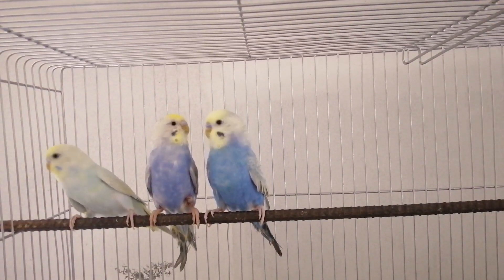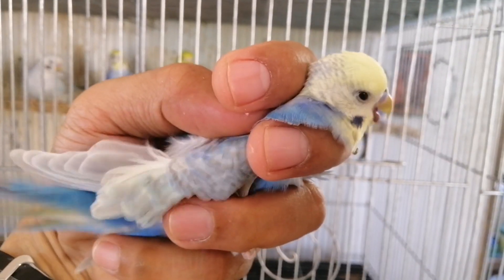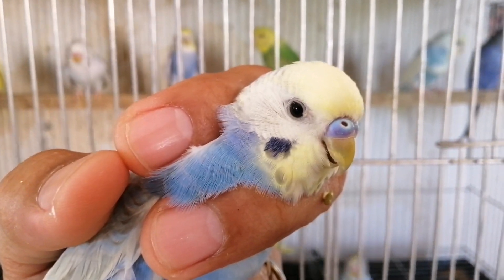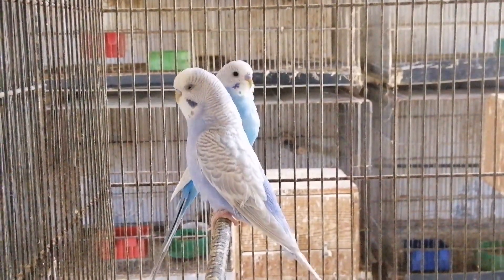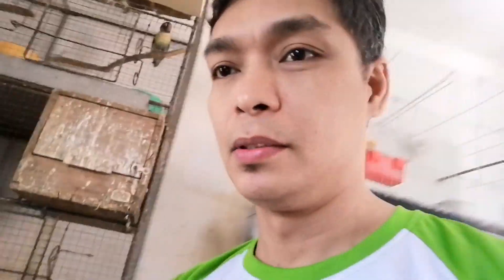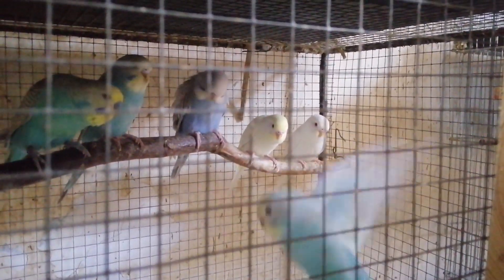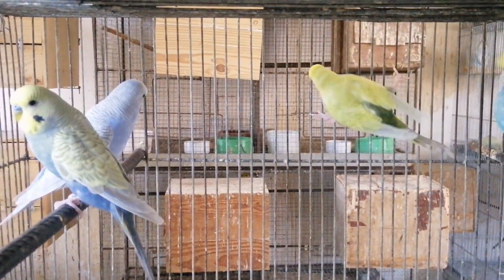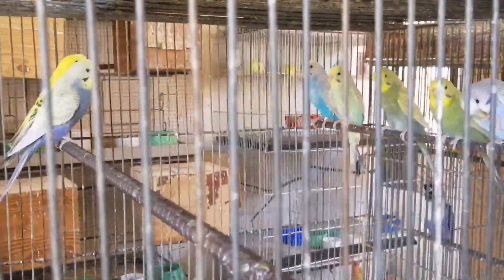RAINBOW KULAY NG IBON | PAANO GUMAWA AT ANO ANG KATANGIAN | BUDGERIGAR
Usapang Mutation muli tayo mga Kahobby at ngayon ay tungkol naman sa Parakeet o Budgerigar, Ano ang rainbow mutation at paano gumawa ng ganitong mutation ng ibon
God Bless and Enjoy the Hobby KaHobby!